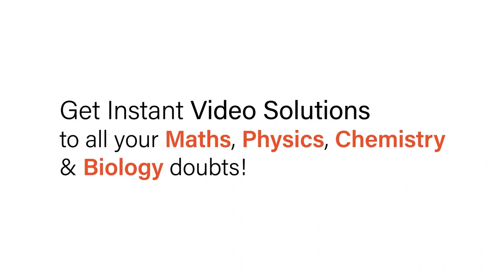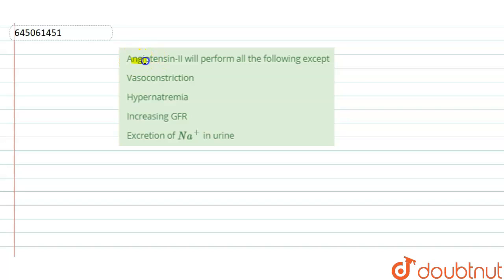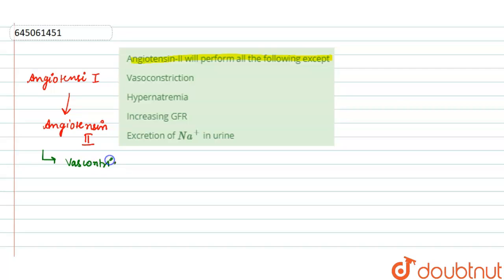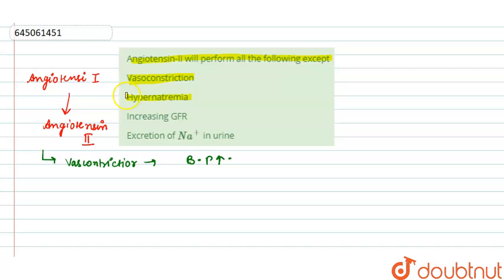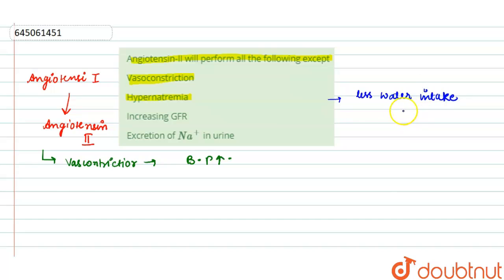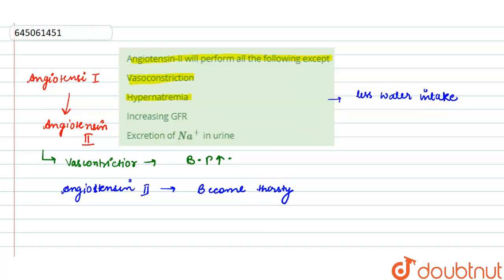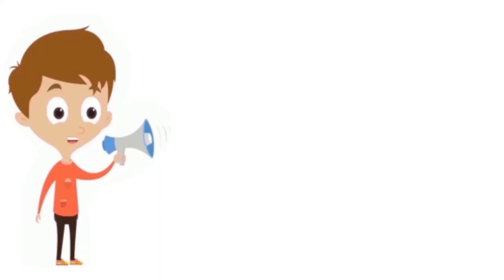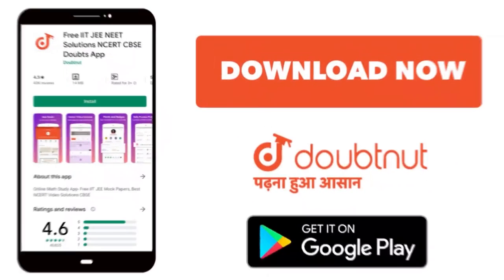Angiotensin-II will perform all the following except | 12 | NEET MOCK TEST 18 | BIOLOGY | NTA M...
Angiotensin-II will perform all the following except
Class: 12
Subject: BIOLOGY
Chapter: NEET MOCK TEST 18
Board:NEET

👉 Have Any Query? Ask Us.